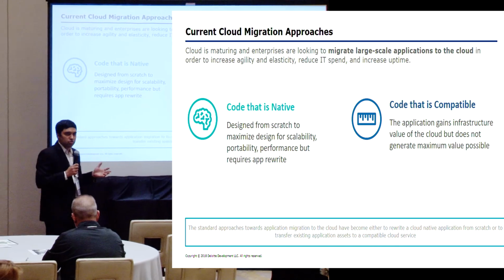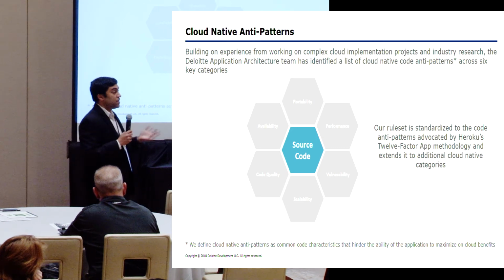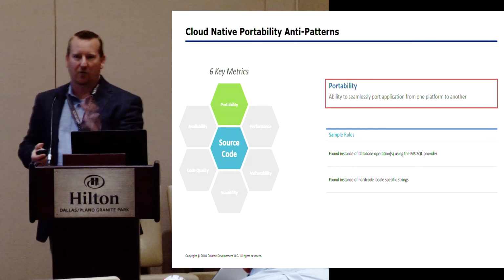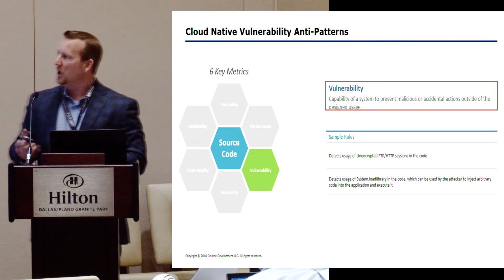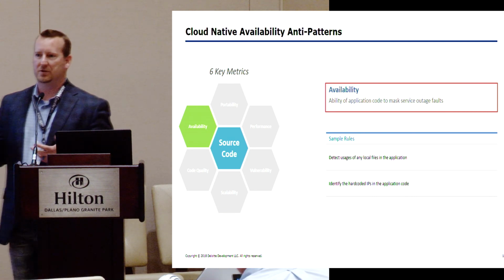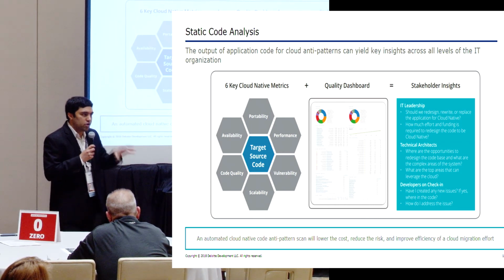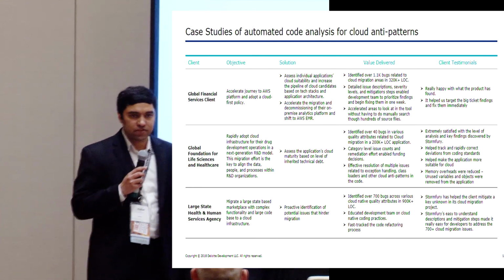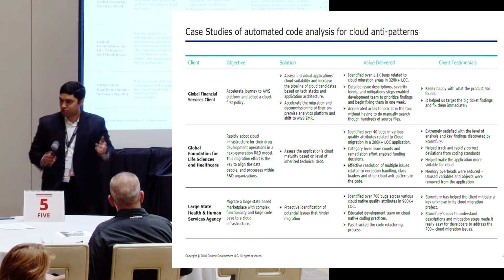SATURN 2018 Talk: Cloud-Native Patterns/Anti-Patterns, by Vishal Prabhu and Sean Gilbert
Most enterprises understand the value of the cloud but have a significant drag on their ability to define a path forward. While cloud strategies are being defined and target states identified, enterprises typically lack resources, funding, and skill sets to refactor applications for the cloud.

Mining cloud-native patterns/anti-patterns has established a rule set for assessing cloud suitability of .NET and Java enterprise applications. These rules assess the vulnerabilities, performance, availability, dependencies, scalability, portability, and code quality attributes in the application. In this presentation, we will examine a few critical samples of 350-plus rules for Java applications and 250-plus rules for .NET applications identified so far to assess an application’s cloud readiness. These rules form the basis of the cloud assessment tool’s rule set that we are implementing as the SonarQube plugin. The tool helps enterprises accelerate cloud adoption by assessing application code in minutes instead of months. The tool has been used successfully in multiple enterprise assessments and helped migrate existing systems to cloud.

Attendees will learn the cloud-native patterns/anti-patterns for assessing cloud suitability of .NET and Java enterprise applications and the common challenges in enterprise systems migrating to cloud.